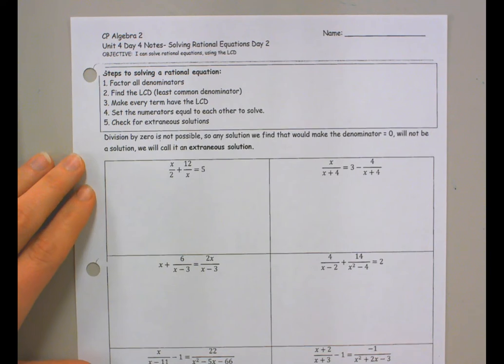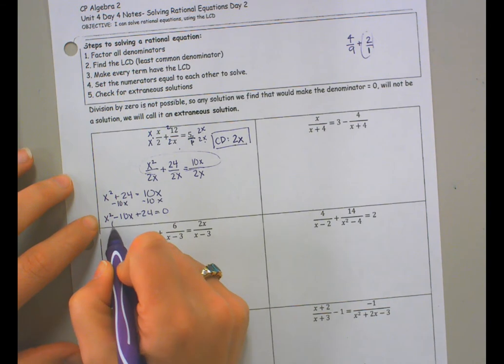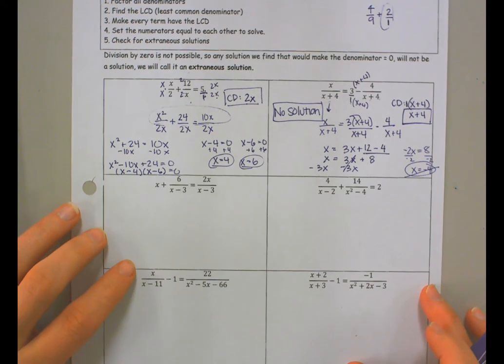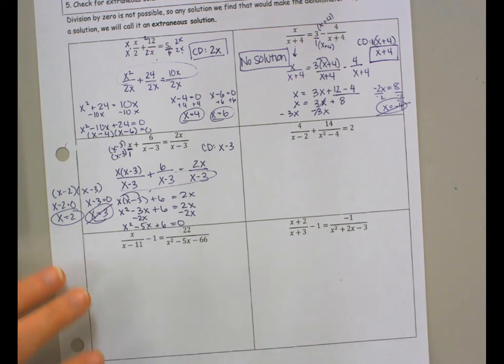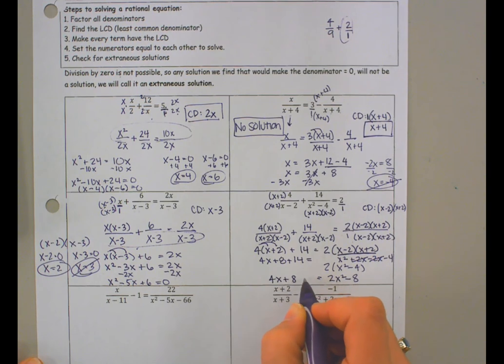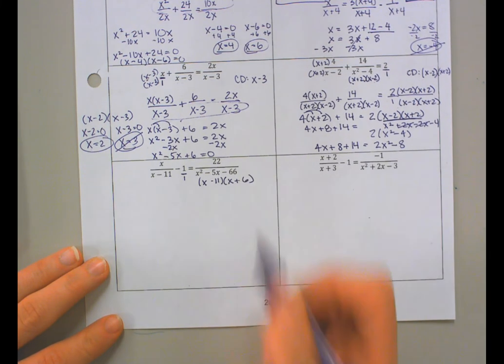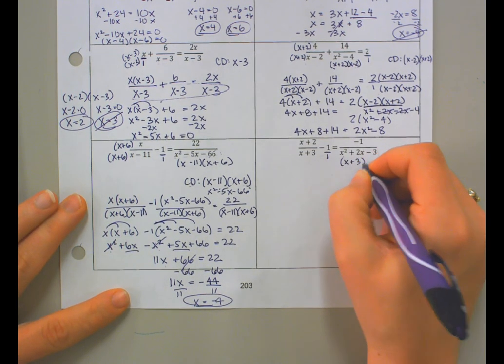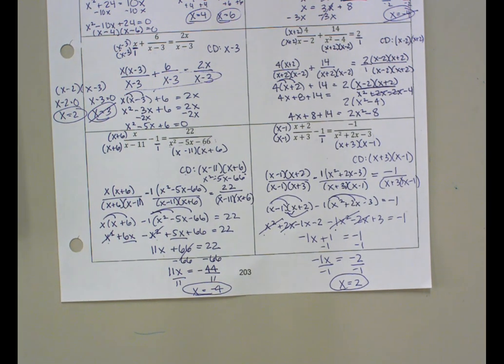wb 203 - solving rational equations